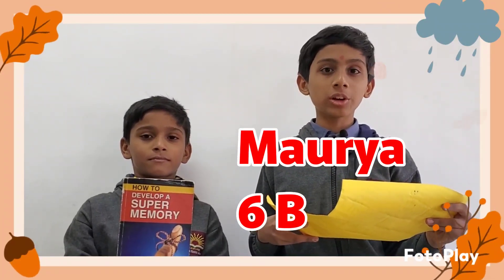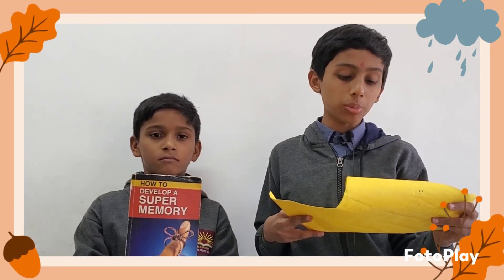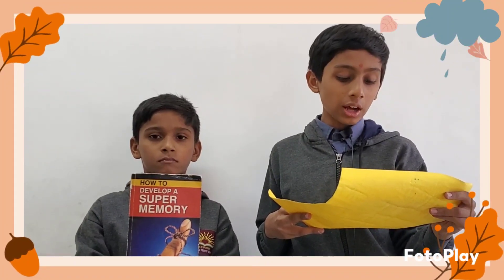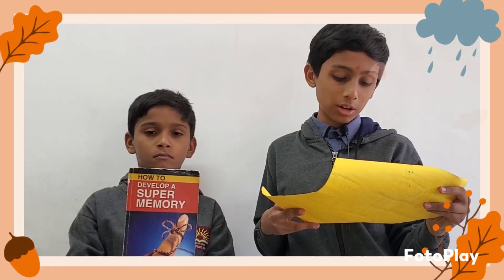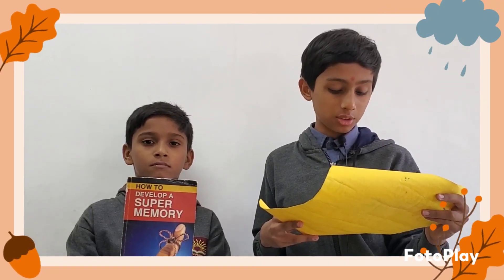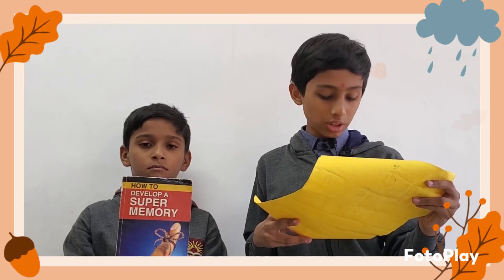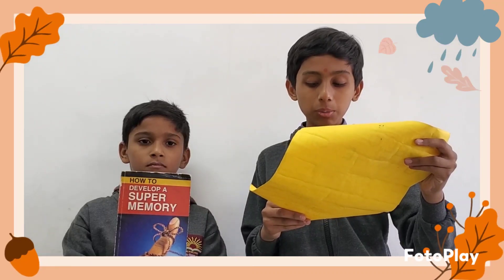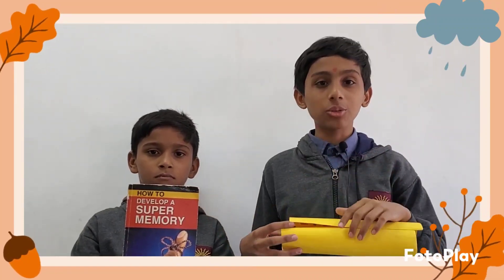How to Develop a Super Memory : Book 📖 Review by Maurya